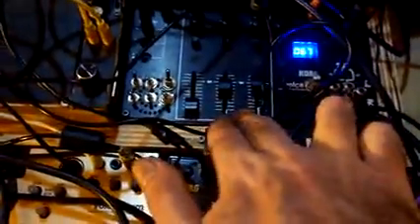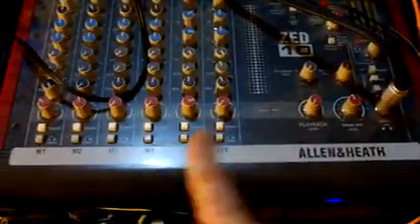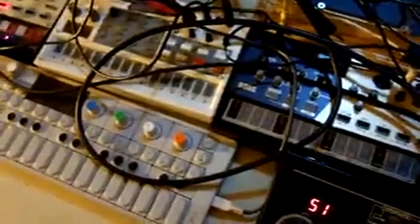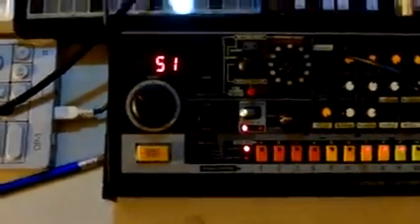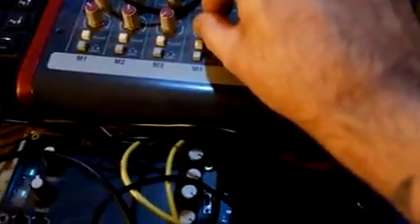RESET - TR08 VOLCA MODULAR KICK MIDI CLOCK - LIVE JAM TEK 77222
Testing Roland TR-08  Midi clock tightness